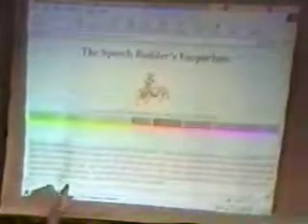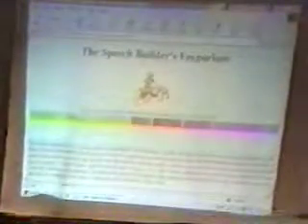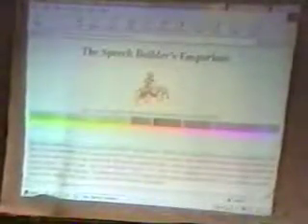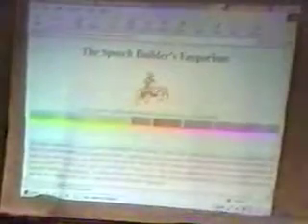“Imitatio: Cultivating Style, Eloquence and Imagination Through Oratory,” Jim Tallmon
CCLE IV -  Classical & Lutheran Education:  Laying Foundations II
(Concordia University, Mequon, WI; July 1-3, 2002)
This is the only available footage of this presentation.